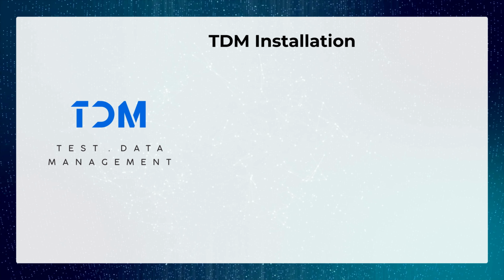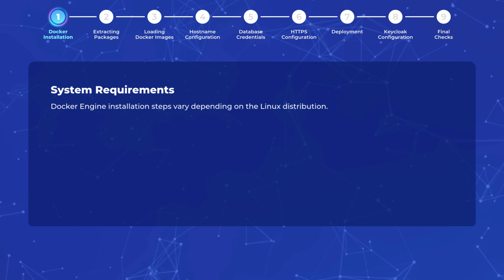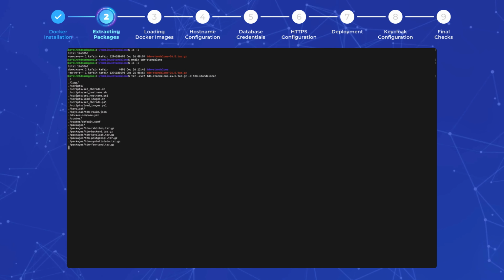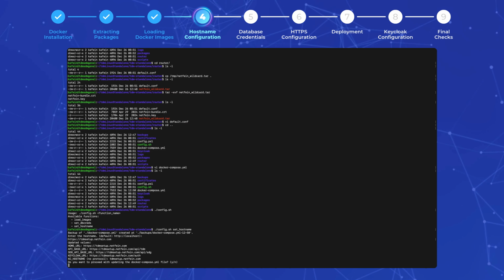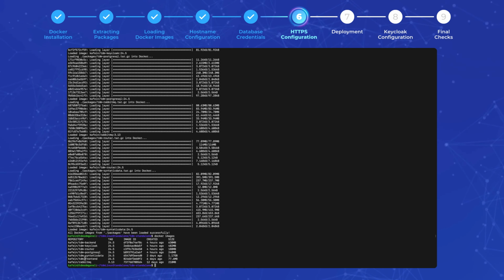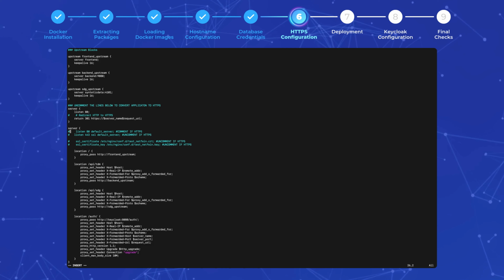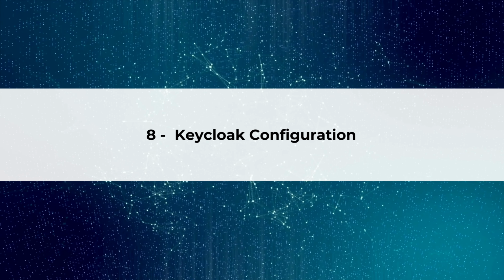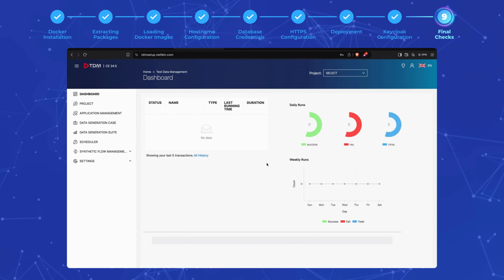TDM 24.4 - Standalone Linux Installation via HTTPS